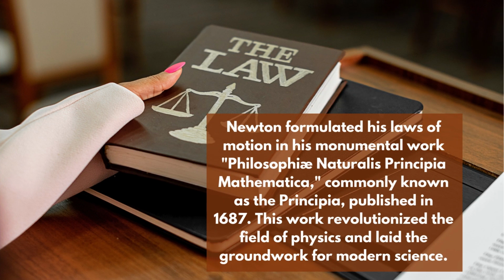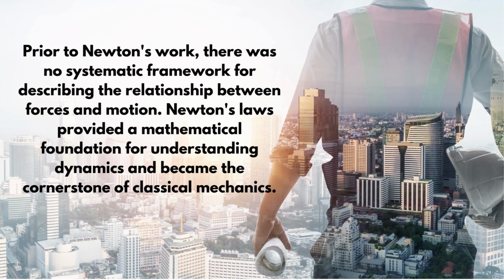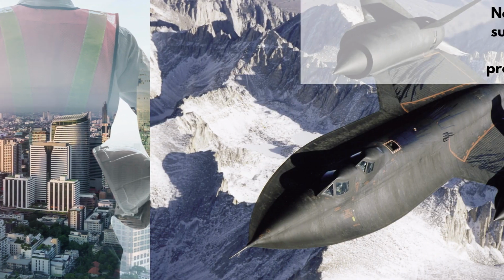Video 4: Introduction to the Three Laws of Motion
This video is part of our Motion and Forces playlist that is a unit study of Physical Science.